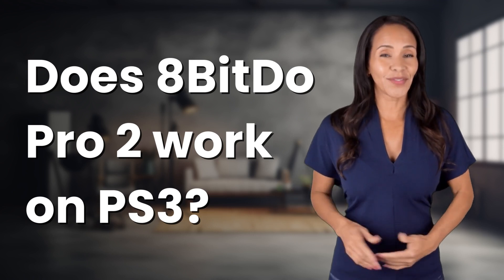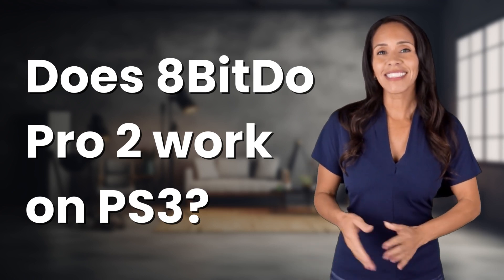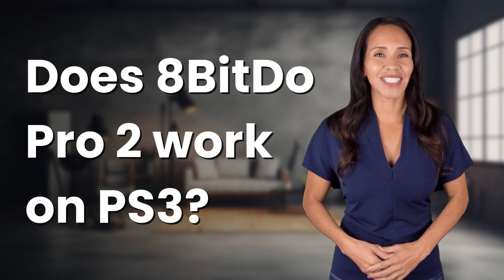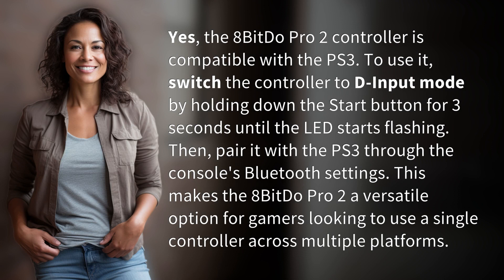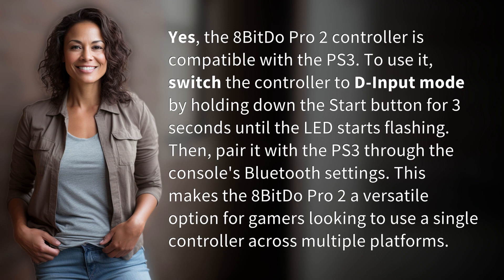Does 8BitDo Pro 2 work on PS3?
8BitDo Pro 2: PS3 Compatibility Guide 👉 Pro 2 PS3 Guide 👉 Learn how to use the 8BitDo Pro 2 controller on your PS3 and enjoy gaming across multiple platforms with ease.

Laura S. Harris (2024, March 10.) Does 8BitDo Pro 2 work on PS3?
    🌐 AskAbout.video